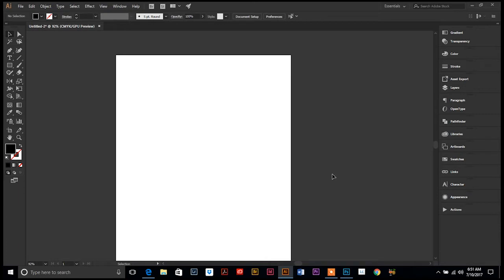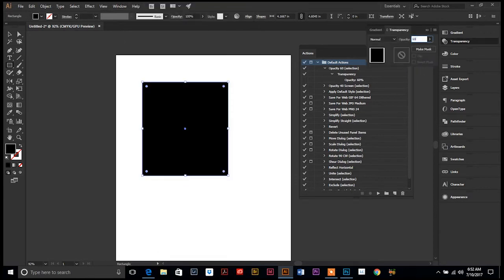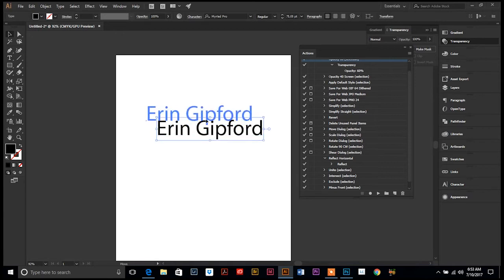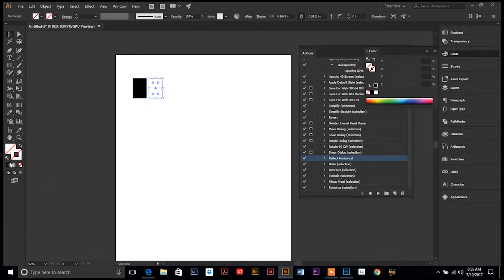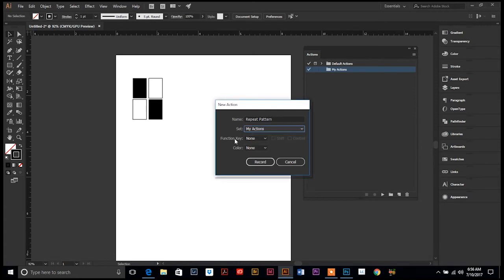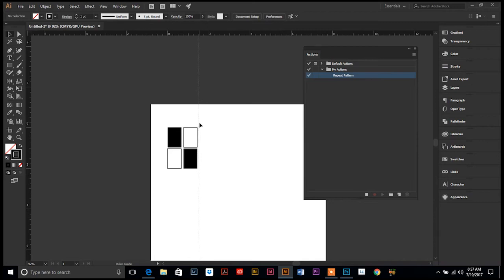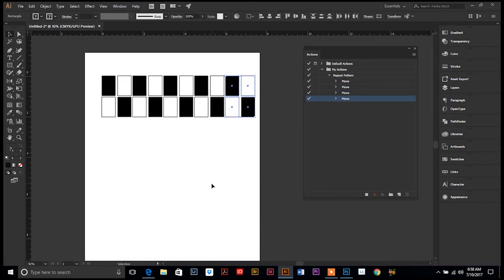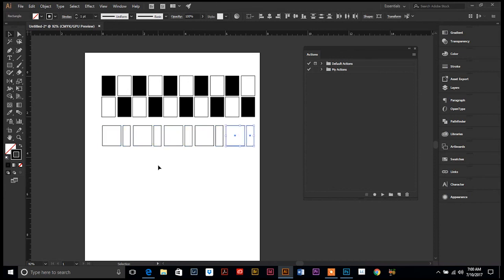Adobe Illustrator Tutorial | How To Use Actions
Knowing how to use and create actions inside Adobe Illustrator can help streamline those repetitive, time consuming tasks that you have to do over and over again. I'll show you how to create your own actions and how to use the existing default actions.